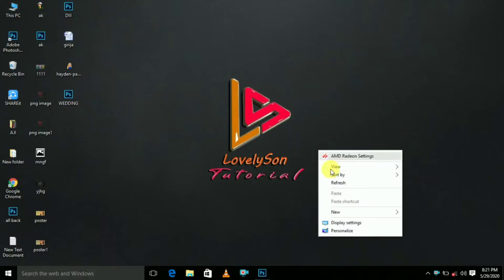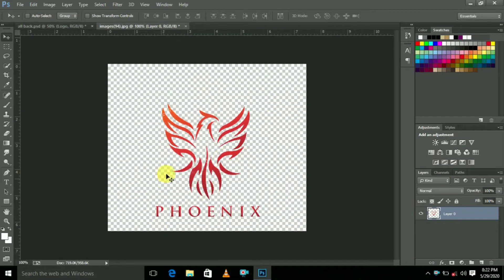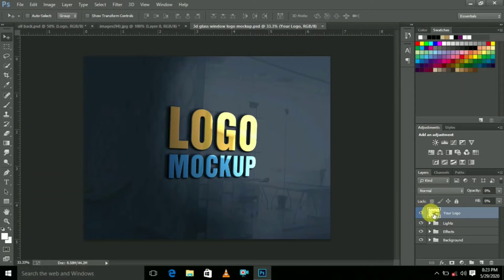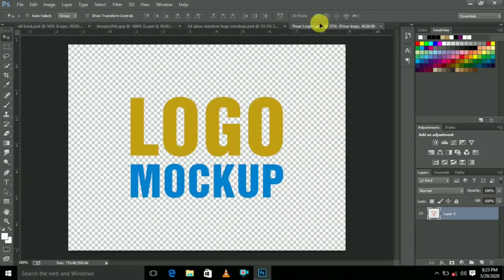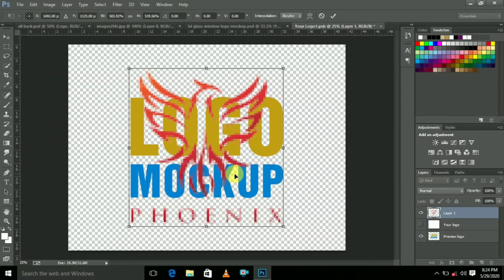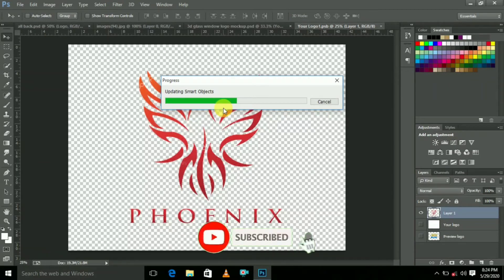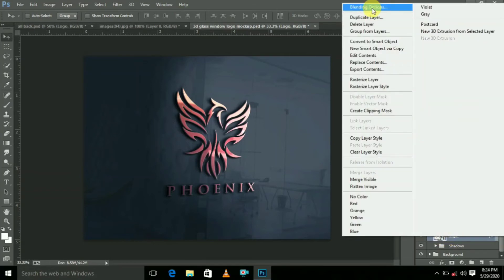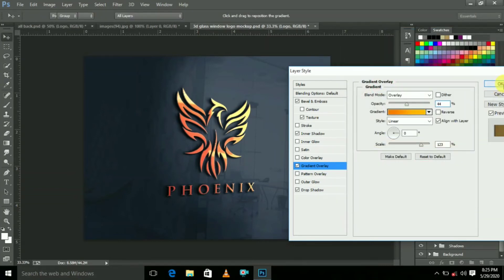How to create 3d bird logo in photoshop/ edit logo mockup in photoshop CC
Hi guys! Welcome to my lovelyson photoshop tutorial..today we are going to create 3d logo in photoshop ..
How to edit logo mockup and how to color ...
This is the photoshop tutorial..